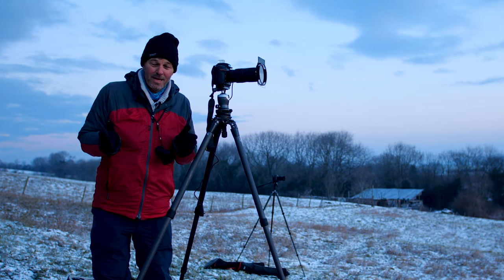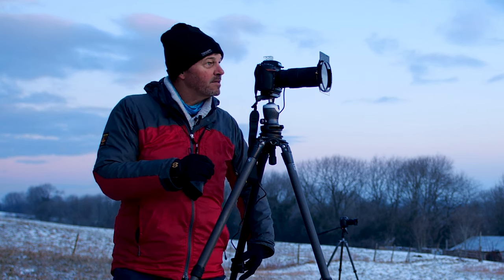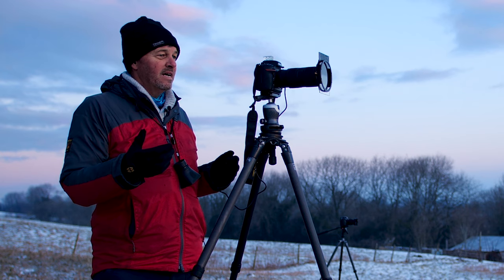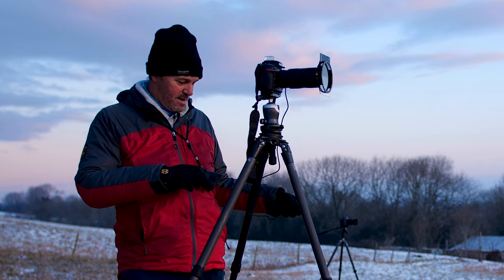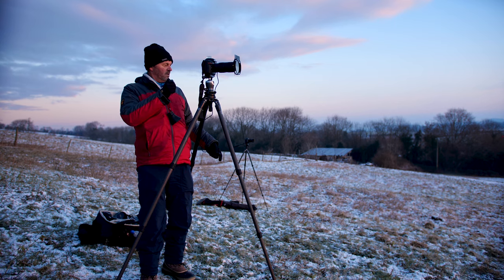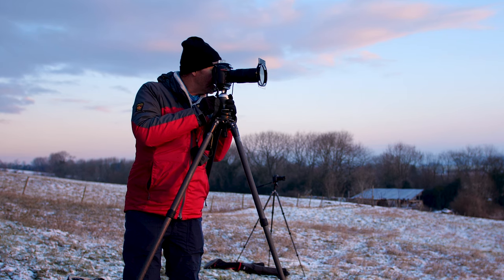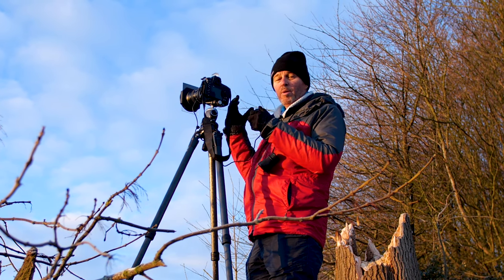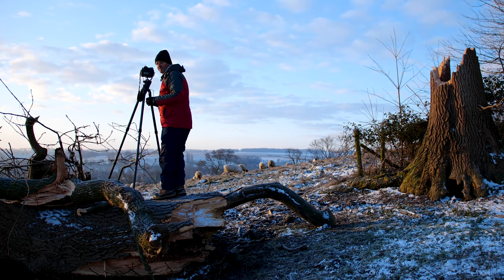SUNRISE PHOTOGRAPHY | Winter Landscapes in the Cotswolds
In this latest video Tom Mackie shares Sunrise Photography tips and techniques by taking you on location to the Cotswolds UK, to photograph a winter dawn overlooking a charming small village.

Winter sunrises can offer stunning colours and atmospheric conditions like no other time of the year. Tom shares compositions tips, the camera settings he uses for his Nikon D850, the best filters for sunrise photography and how to meter for sunrises.

We hope you find this video useful and it inspires you to brave the elements and get outside photographing some stunning winter sunrises.

Nikon D850 Camera

Nikon 24 - 70 mm Lens

Nikon AF-S NIKKOR 14-24mm f/2.8G ED

Nikon AF-S NIKKOR 300mm

Nikon AF-S Nikkor 70 - 200 mm f/2.8E FL ED VR Lens

FILTERS

Lee Filters Field Pouch

LEE Filters DSLR starter kit

Lee Filters Little Stopper

Lee Filters Big Stopper Glass Filter Neutral-Density

Lee Super Stopper

Lee Filters s5pl Polarising Filter

ACCESSORIES

MIOPS Smart Phone High Speed Remote Trigger Kit

HoodLoupe® Outdoor Loupe for 3.2" LCD Optics and Base

BAGS

Lowepro Pro Runner BP 450 AW II Bag

Lowepro Sac Revolver Top Loader Zoom 75 Aw

This means if you make a purchase through this link you will pay the standard price on an item, but we earn a small commission, which helps cover some of the costs of us bringing content to you. Thank you.